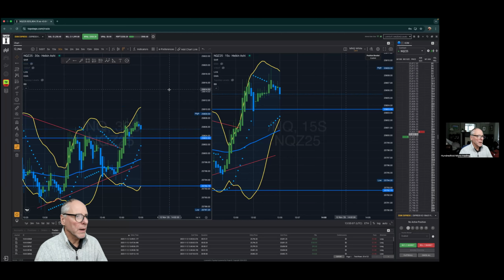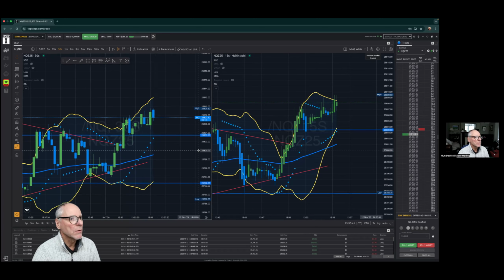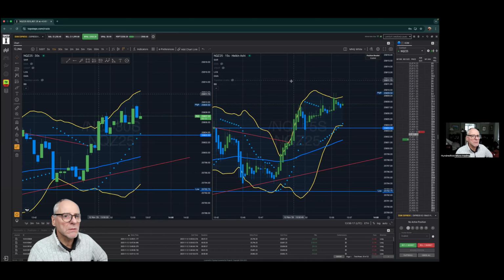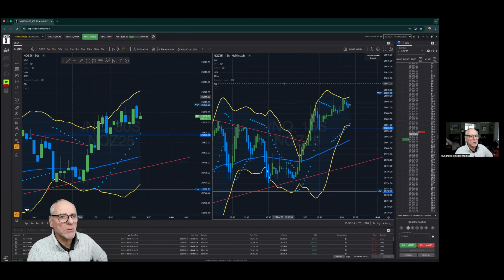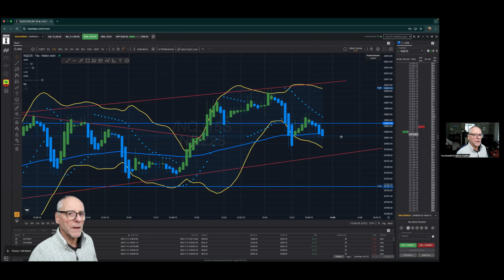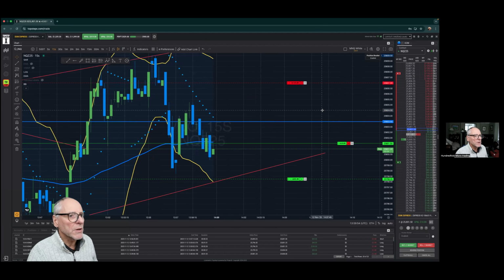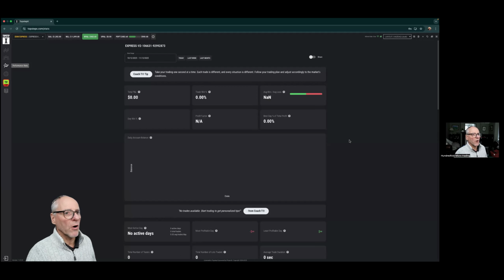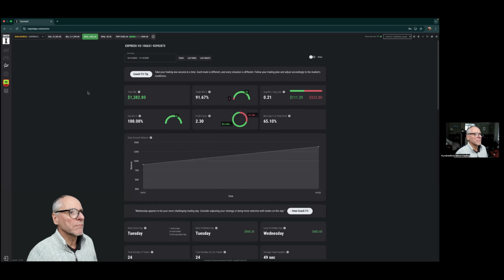Topstep 50K Express account scalping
Easy dose it, Get what you can.